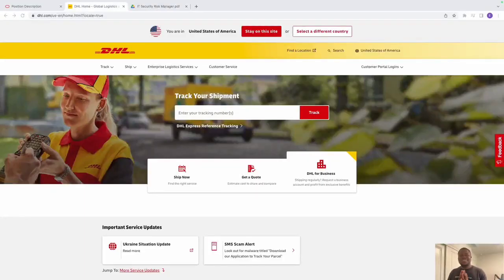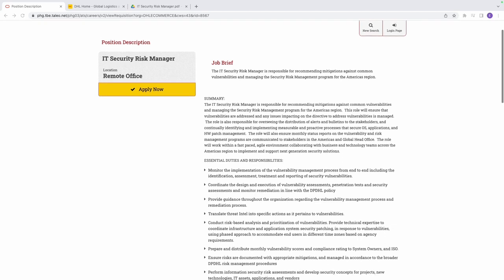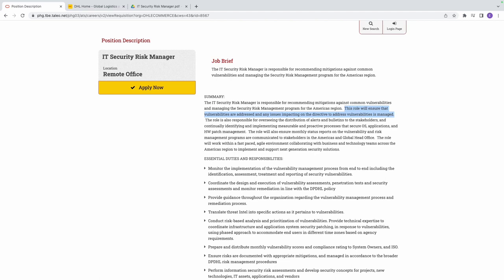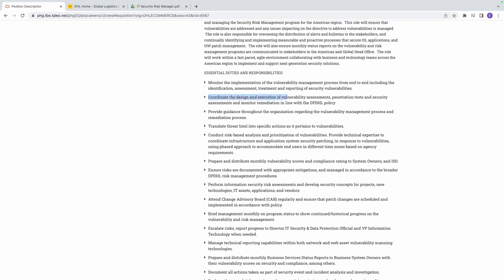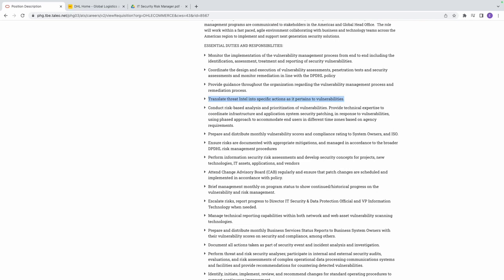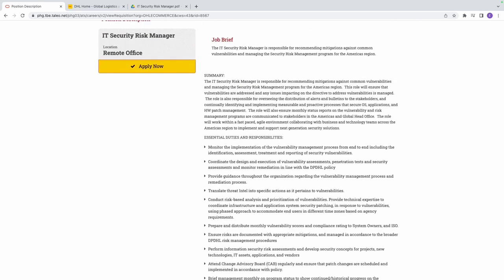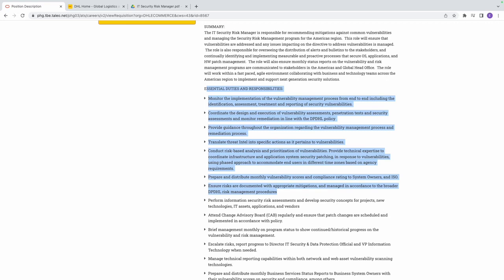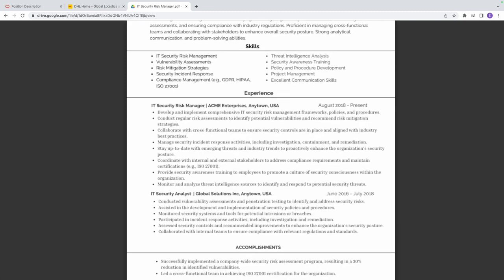$135K DHL Work From Home 100% Remote Free Resume Template IT Security Risk Manager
It's great to have you here today👏

I'm Tolu Michael, an expert Cybersecurity Coach.

I share remote Non-Technical Cybersecurity job vacancies that offer high salaries, and they're all 100% remote.

My channel is dedicated to helping beginners in the tech industry secure their first 6-figure job🤑. I have documented over 100 student success stories in my programs, and I'm confident that you'll find a job soon if you stick with this channel.

Timestamps:
0:00   - Introduction
0:50.  - Who is an IT Security Risk Manager?
2:05.  - Detailed Job Summary
9:59.  - Skills Required
10:21 - Education/Experience
10:56 - Benefits and Rewards
11:26  - How to prepare for the job
12:48  - Resume review
13:12 -  Fail-proof interview tips
14:30  - Conclusion

If you're watching this and you don't have any IT education or experience, check out to see how people in your class have landed IT jobs in less than two months of training.

I also invite you to join a community of tech enthusiasts in professionals with access to a ton of resources to fastrack your tech journey